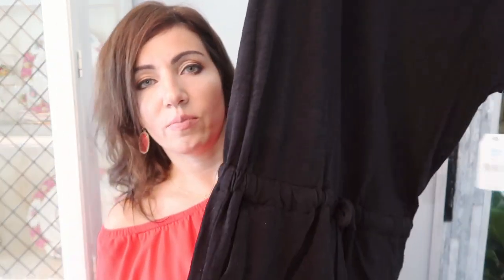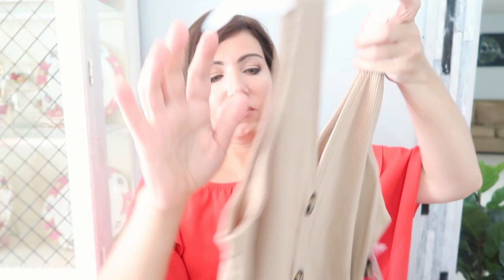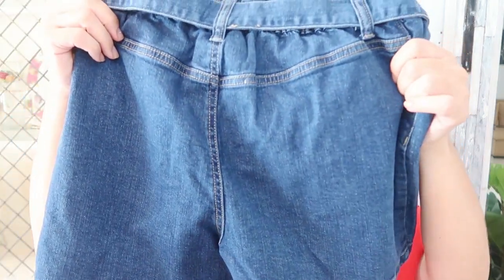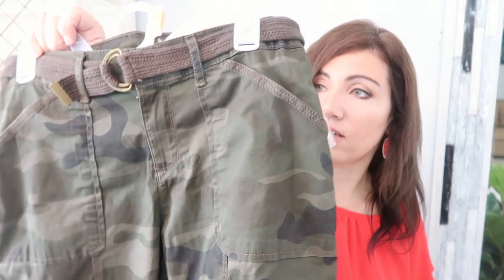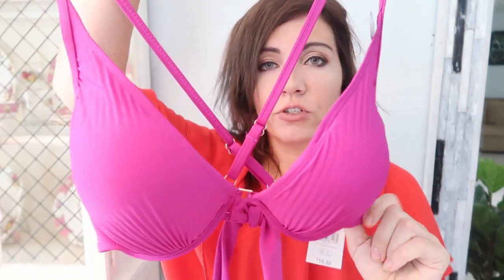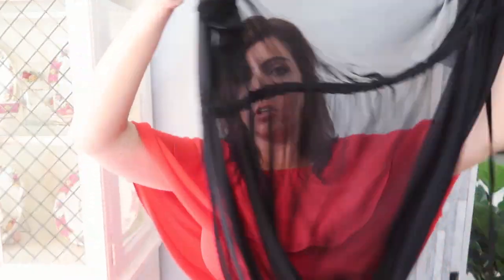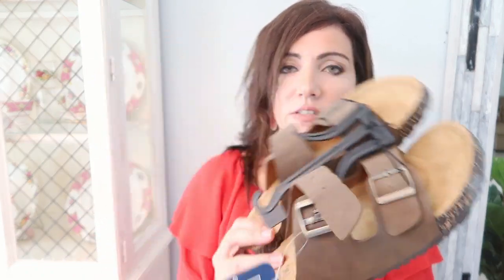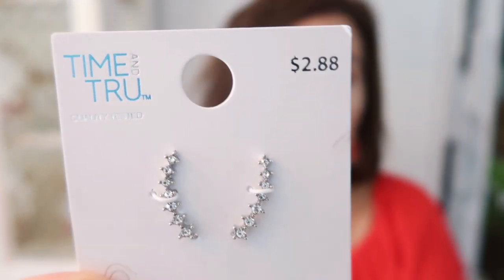WALMART CLOTHING TRY ON HAUL 2020 // AFFORDABLE SUMMER FASHION // Fashion Over 30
EARRINGS